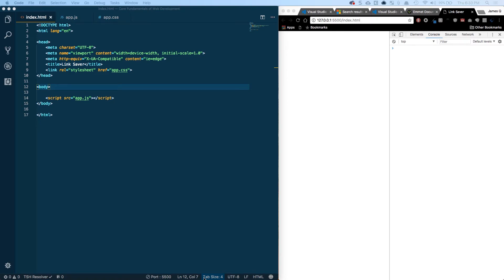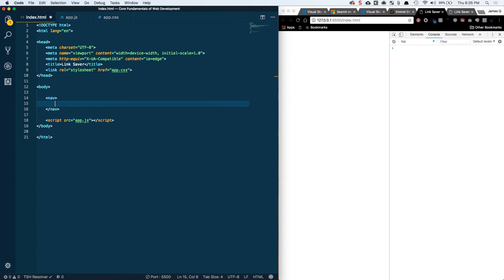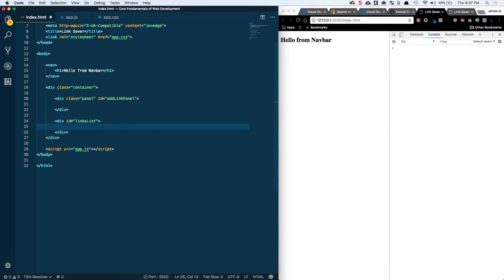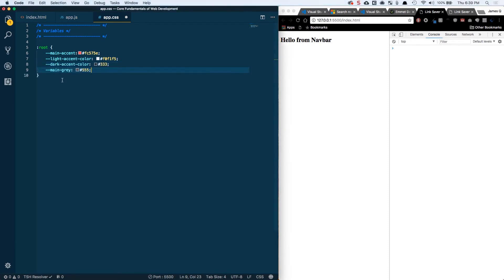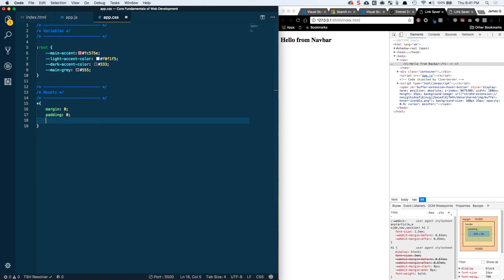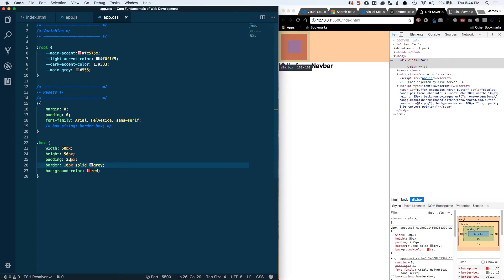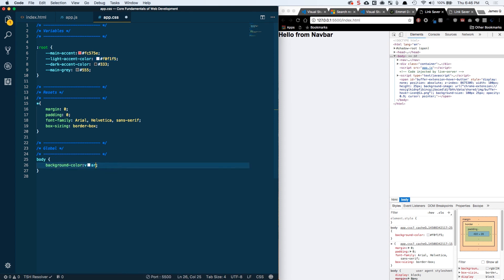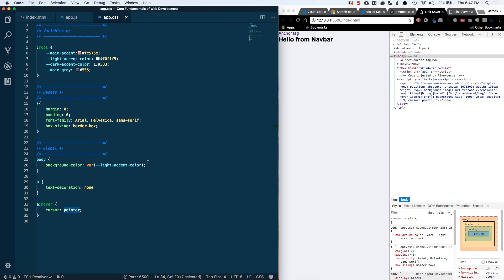Core Fundamentals of Web Development Part 2 - Creating the App Skeleton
In this video, we will stub out the basic structure of our application.  We will create placeholders in our HTML for our Navbar, our Add Link Form, and our Links List display.  We will also perform some setup in CSS by creating CSS Variables for our application colors, defining basic resets to standardize rendering across browsers, and organizing our CSS file into sections.

### References